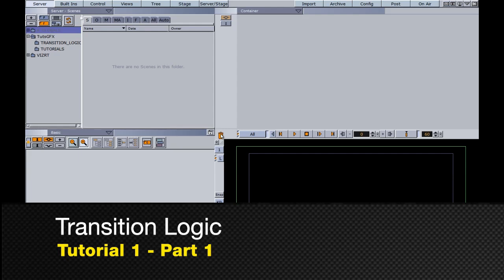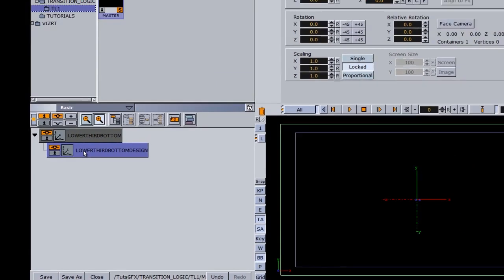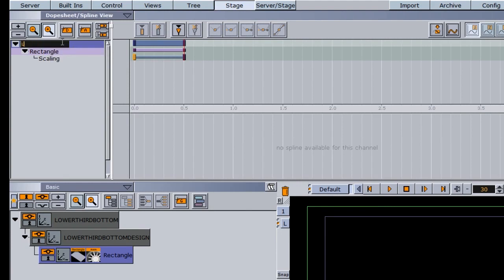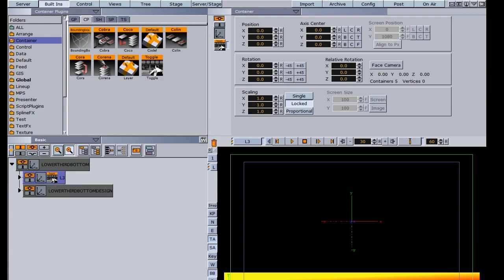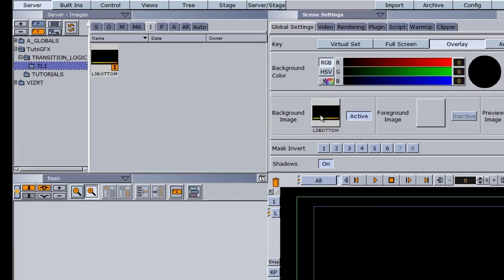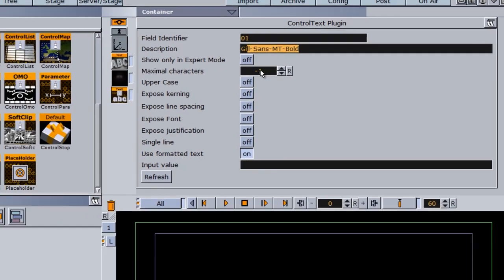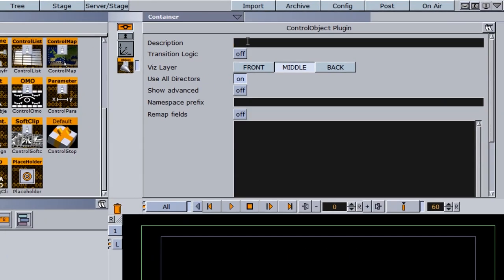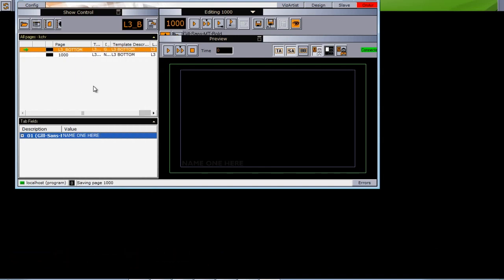What is Vizrt Transition Logic?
Vizrt Transition Logic - Tutorial 1, Part 1

What is Transition Logic? This video introduces you to the concept(s) of transition logic. Introducing you to the terminology and theory behind transition logic. If you are not familiar with or have not used transition logic before then you’ll want to watch this movie first.

If you are not familiar with transition logic or have not used transition logic before then you’ll need to watch this video first. It gives you the introduction and overview to the concept and theory of TL.

Vizrt Transition Logic is used to develop on-air graphics so that you can have multiple layers of graphics on the screen at the same time. What's more, transition logic allows you to transition to and from each graphic without having to take graphics on and off the screen.